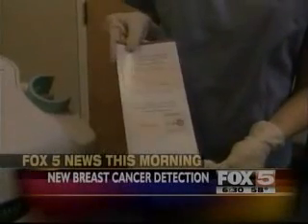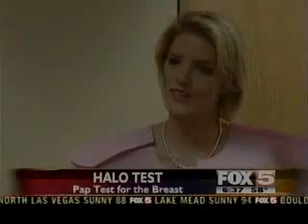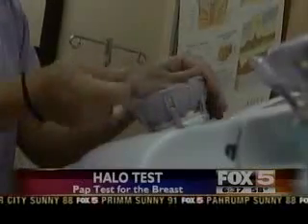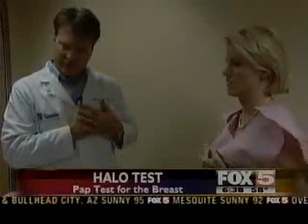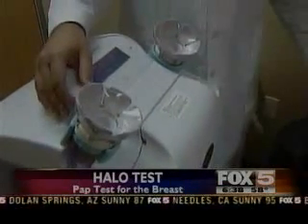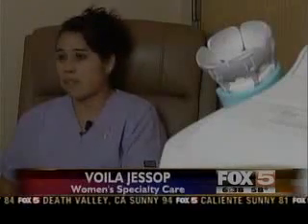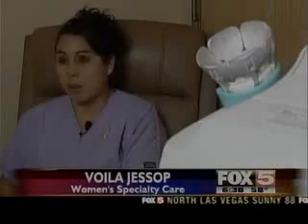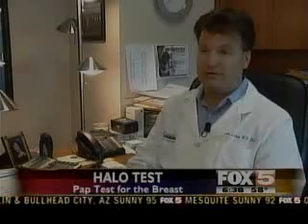Early Detection of Breast Cancer Risk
- 8 out of 9 women with breast cancer have no direct family history of the disease. Now there is a new and better way of determining breast cancer risk. The HALO Pap Test for the Breast is an early screening process for younger women. When younger women get breast cancer, it is usually more aggressive.

The HALO Test collects fluid from the breast ducts, which is then sent to a lab where it is analyzed for abnormal cells.

The results can help to determine a womans risk before cancer develops and well before a lump surfaces, since women with abnormal cells are 4-5 times more likely to develop breast cancer.

The HALO Test allows doctors to customize a care plan for optimal management of breast health. HALO is recommended as a part of an annual Well Women Visit for women 25 and older.